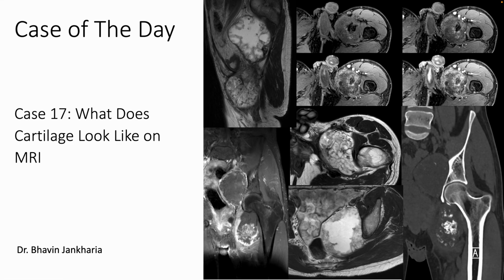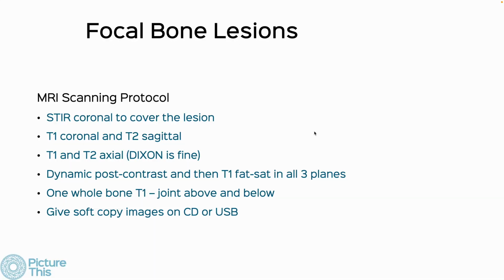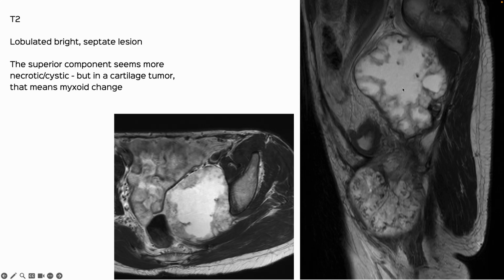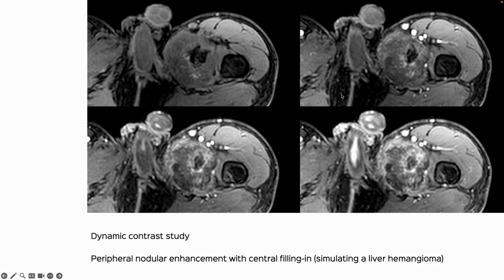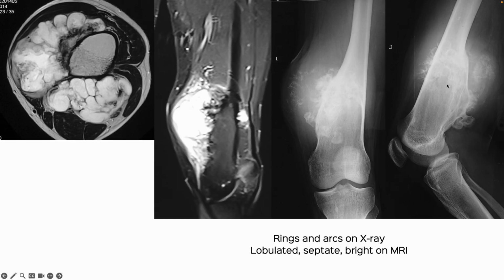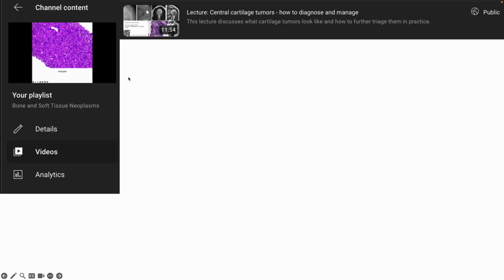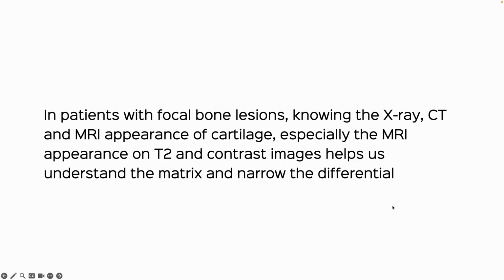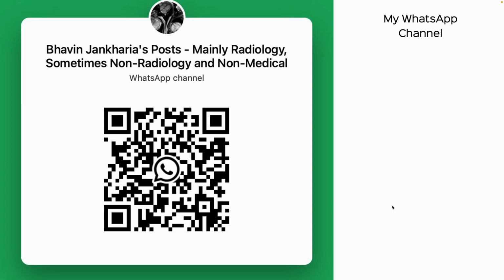Case of the Day - 017 - 2025 04 14 - What Does Cartilage Look Like on MRI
The characteristic appearance of cartilage on MRI - on T2W non-fat sat images and on the contrast images